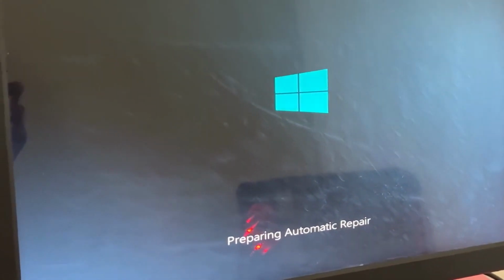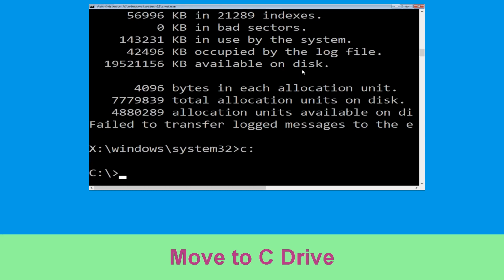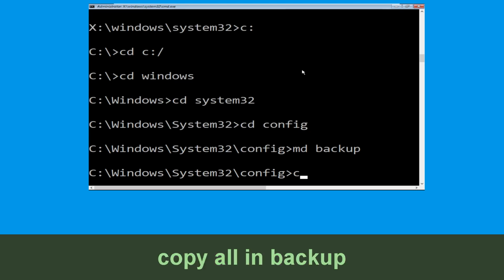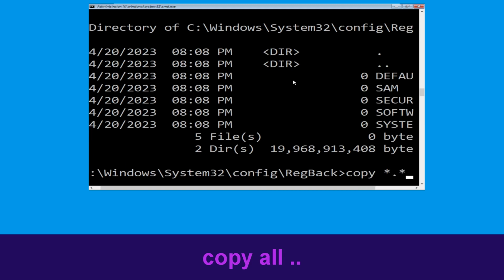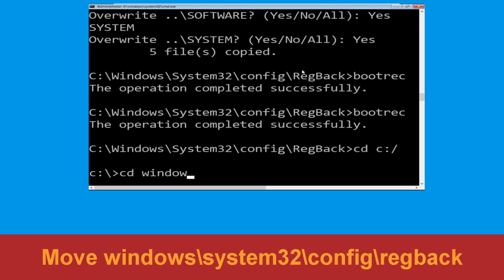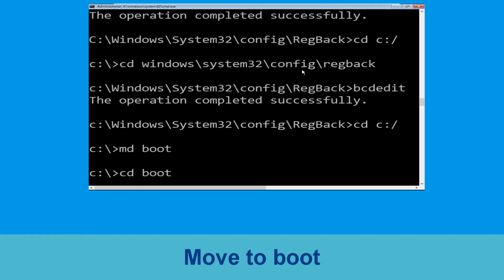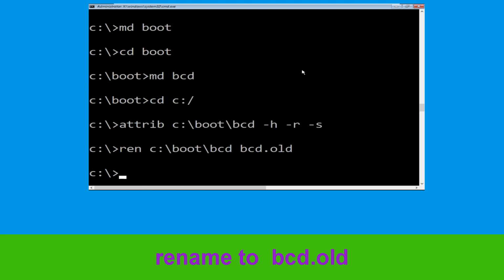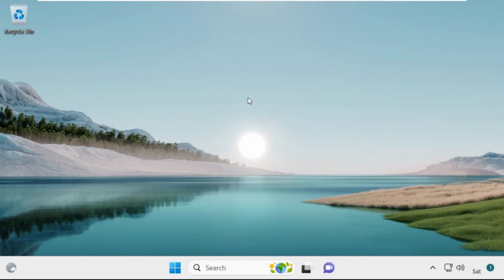0x00000105 AGP_GART_CORRUPTION Windows 10 Blue Screen Error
0x00000105 AGP_GART_CORRUPTION Windows 10 Blue Screen Error

• IRQL_NOT_LESS_OR_EQUAL Error
• BAD_POOL_CALLER Error
0x00000105 AGP_GART_CORRUPTION Windows 10 Blue Screen Error